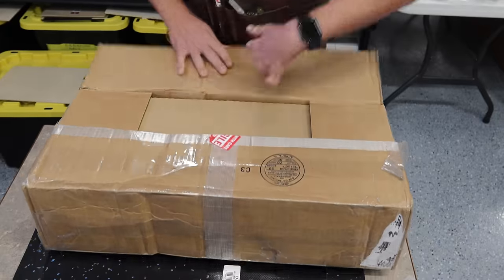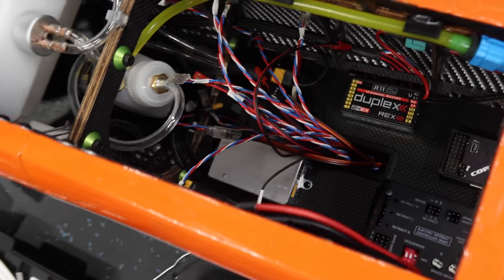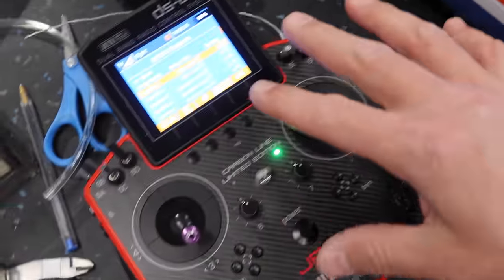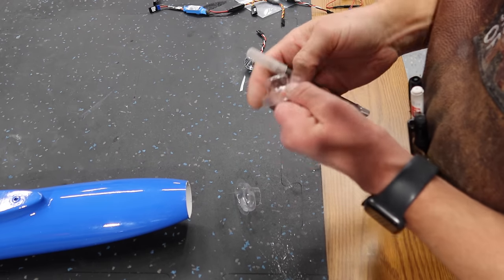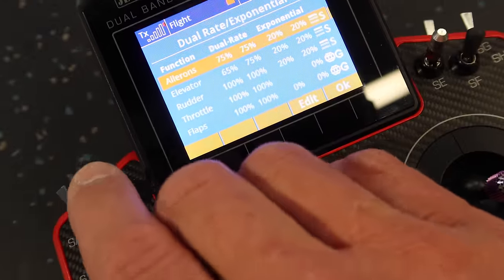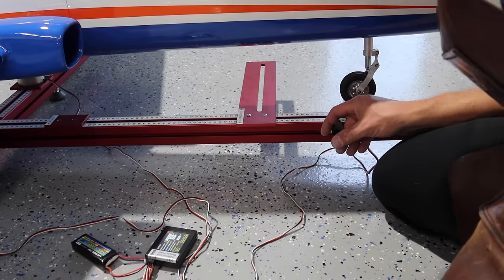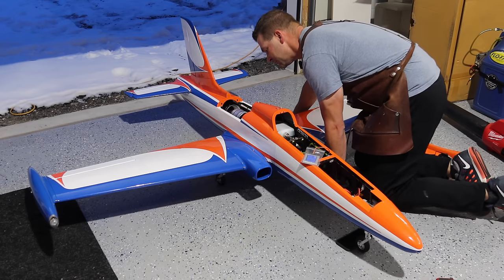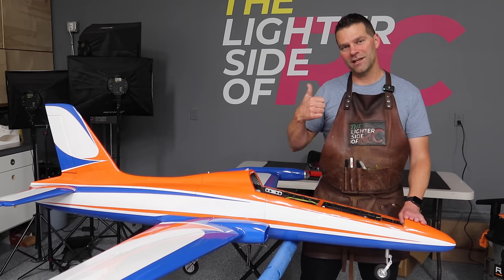Final Touches: COMPLETING the HANGAR 9 MB339 RC Jet Build Series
rcjets horizonhobby thelightersideofrc #339 Final Touches: COMPLETING the HANGAR 9 MB339 RC Jet Build Series Video 4.

We cover lots of real time builds on our other channel The Lighter Side Of RC AFTER DARK